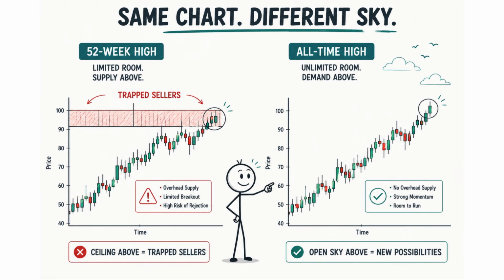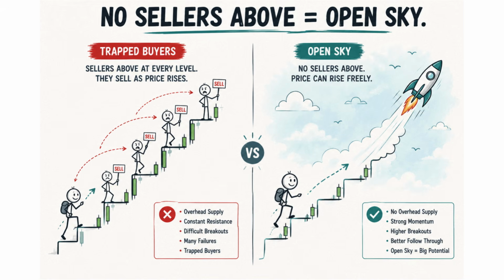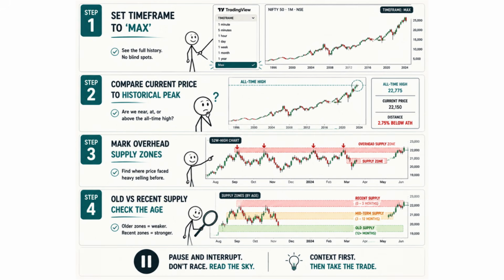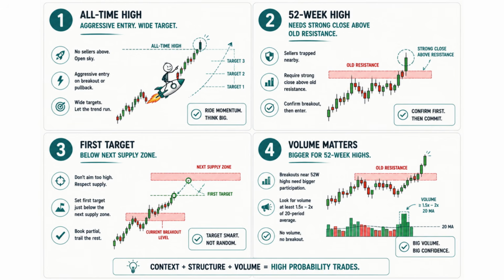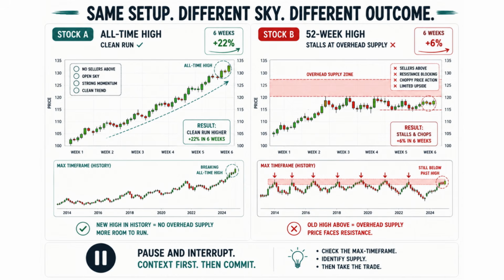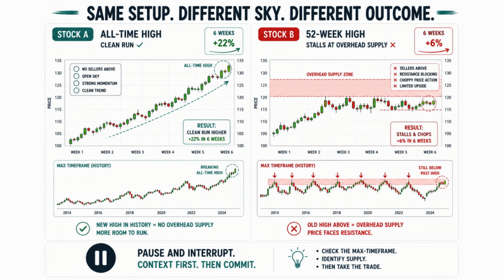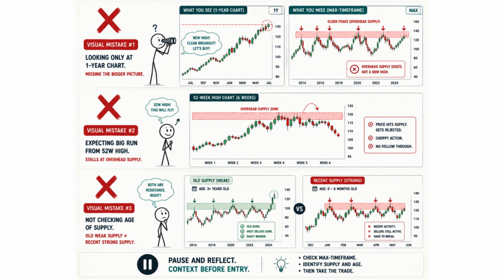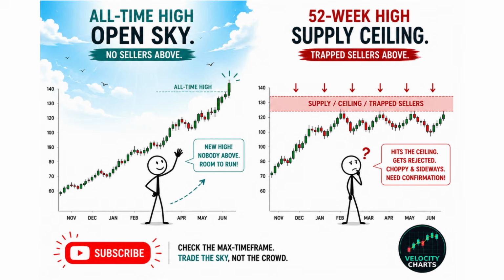52-Week High vs All-Time High: Which Breakout Runs Further?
Most traders treat a 52-week high and an all-time high as the same breakout setup. They are not.In this video, you’ll learn the key difference between 52-week highs and all-time highs—and why overhead supply can determine whether a breakout runs smoothly or stalls.You’ll learn:
Why all-time highs often have cleaner breakout potential
How trapped buyers create resistance above a 52-week high
How to use the maximum timeframe on TradingView
Four rules for trading each breakout type
How breakout volume changes the setup
Why recent overhead supply matters more than older supply
How to set realistic targets before entering a trade

Chapters
00:00 52-Week High vs All-Time High
00:41 The Hidden Difference: Overhead Supply
01:43 How to Identify Each Setup
02:39 Four Trading Rules
04:00 Stock A vs Stock B Case Study
05:17 Three Mistakes Traders Make
06:10 The Velocity Breakout Rules
06:46 Final Recap